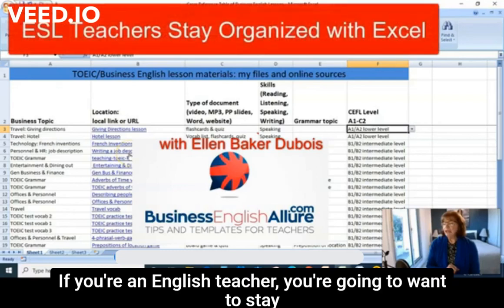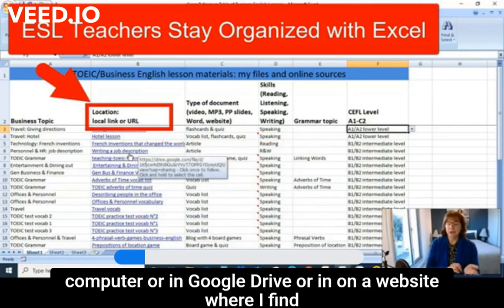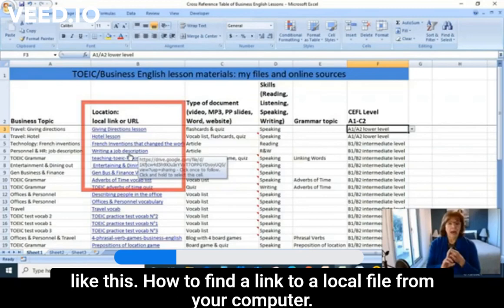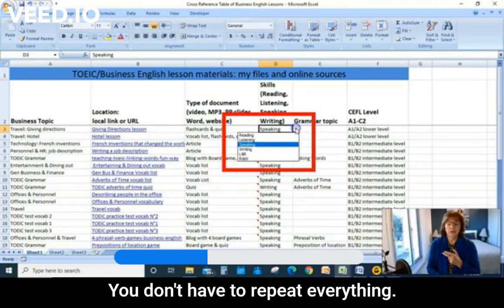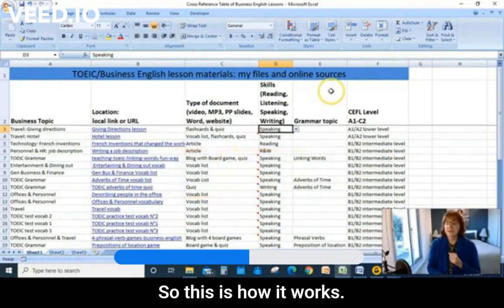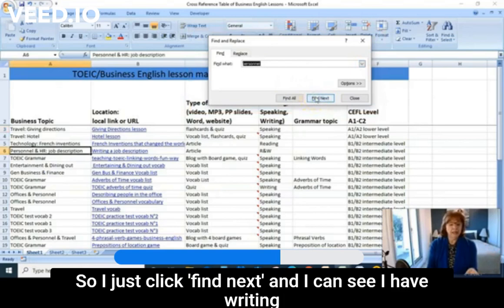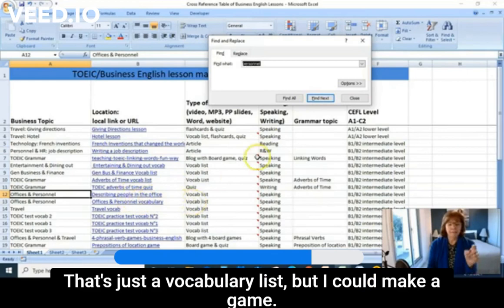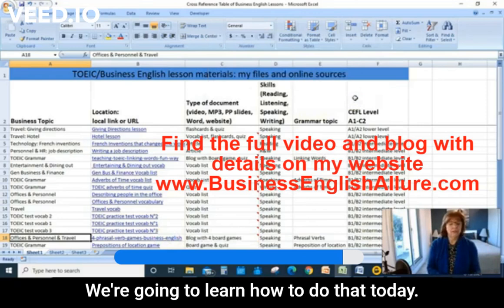Idea: Organize your ESL lessons in Excel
If you teach English, you need to get organized! This short video is just an introduction to my idea of creating an excel cross-reference table so you can find and reuse your ESL lessons over and over.  There's a blog with all the details and the full 20-min video

Get your copy of the blank Excel table to use as a template